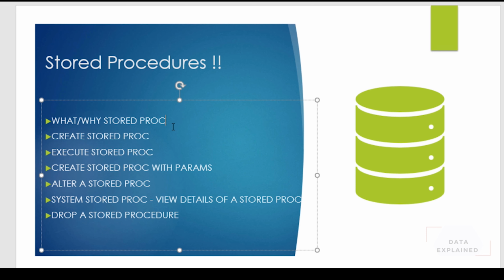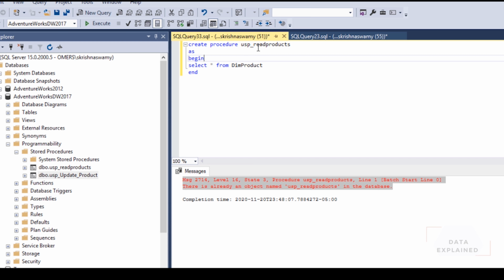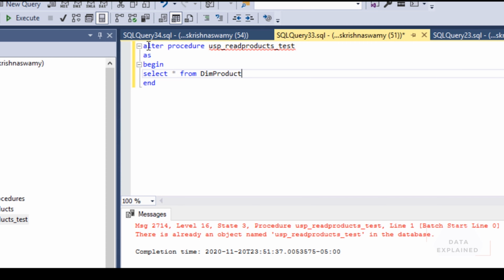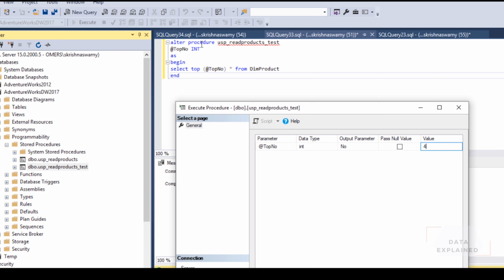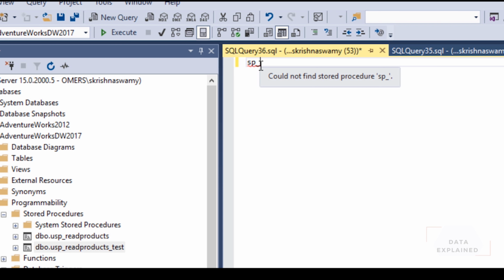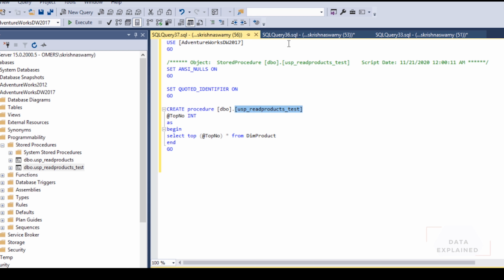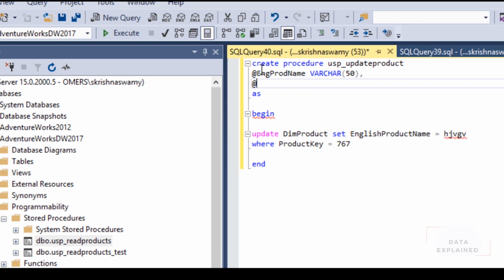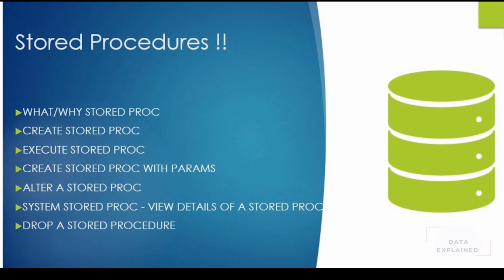Write Stored Procedures in SQL Server(Create|Alter|Drop|Execute)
This video explains how to Create, Alter, Execute a Stored Procedure in SQL. First let's create a simple stored procedure to read all rows from a table. Then I modify the Stored Procedure to return value based on a given parameter. Then we can see how to use a update a value in a table using parameters dynamically. Its really easy !!
Lets Go